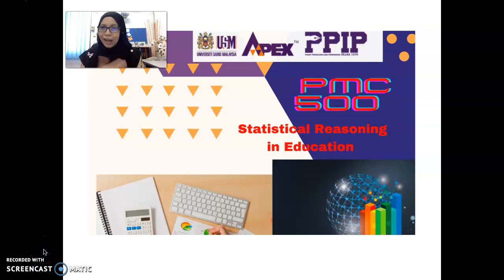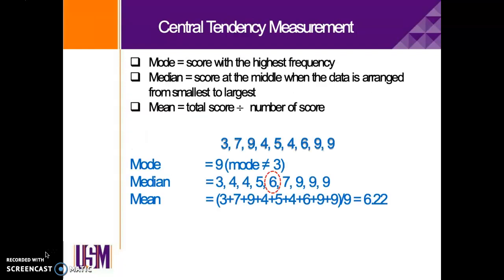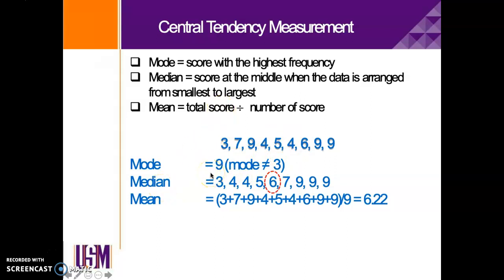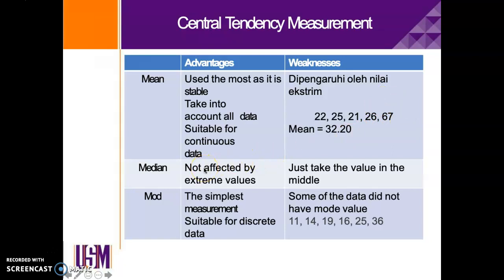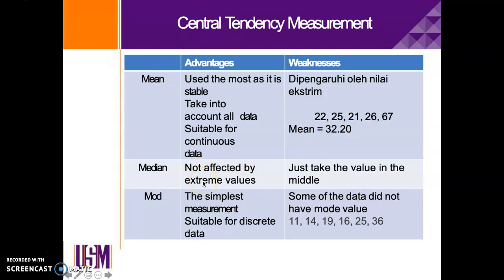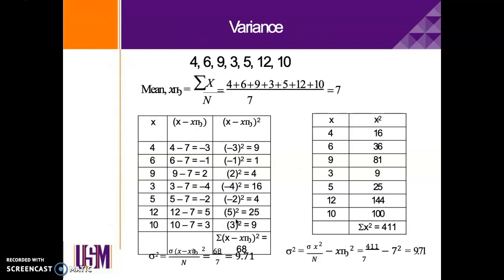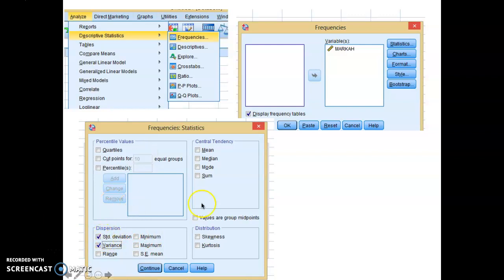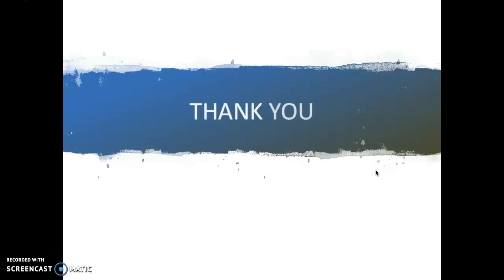Descriptive Statistics Part 2